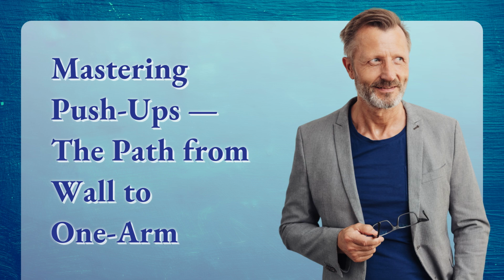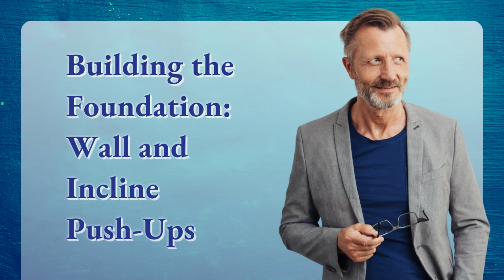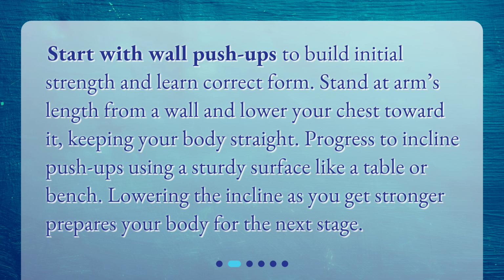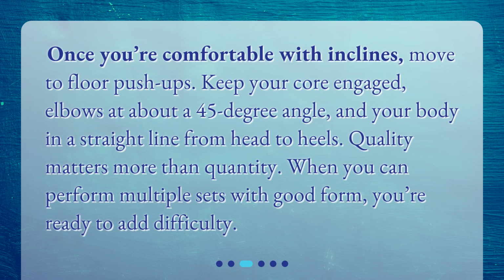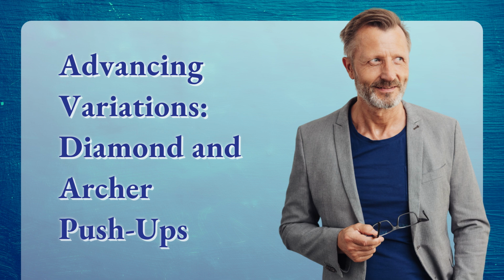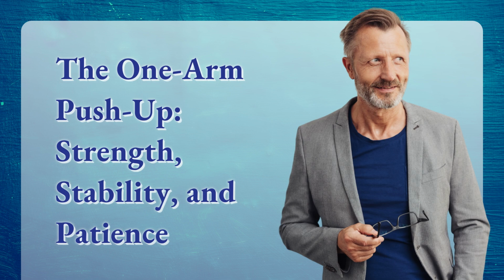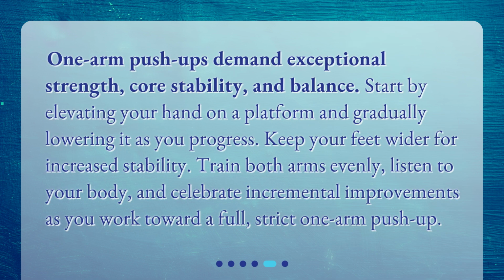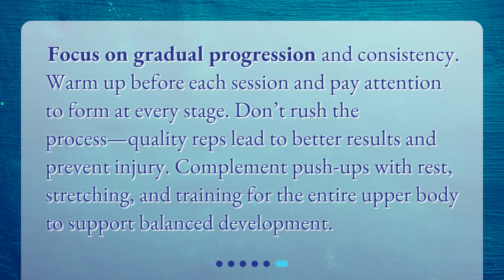Push-Up Mastery: From Wall to One-Arm Progression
Push-Up Mastery 👉 Unlock powerful push-ups! This step-by-step guide helps you advance from wall push-ups to the challenging one-arm variation. Build strength, improve form, and master every stage with expert tips on technique, safety, and progression. Perfect for beginners and advanced athletes alike!

00:00 🔹 Mastering Push-Ups — The Path from Wall to One-Arm
00:27 🔹 Building the Foundation: Wall and Incline Push-Ups
00:56 🔹 The Standard Push-Up and Its Perfect Form
01:21 🔹 Advancing Variations: Diamond and Archer Push-Ups
01:48 🔹 The One-Arm Push-Up: Strength, Stability, and Patience
02:18 🔹 Tips for Safe, Effective Progression

📌 Workout Routines & Plans 🔸 Beginner to Advanced Progression Guides 🔸 Complete Guide: Advancing Your Push-Ups from Wall to One-Arm